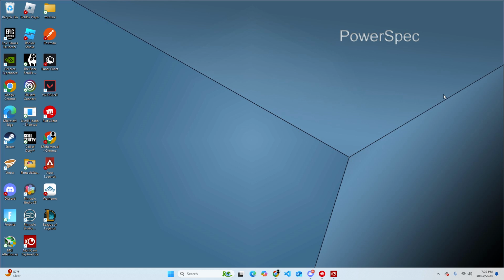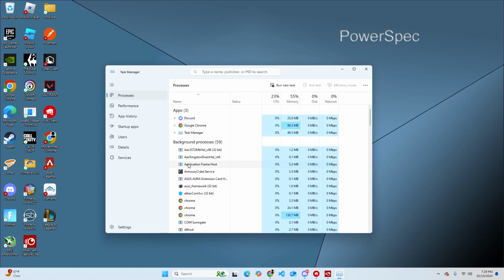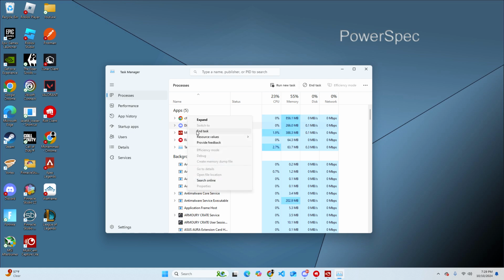How to Fix Discord Error Code 404 (Page Not Found)